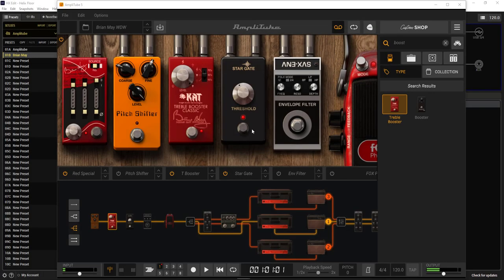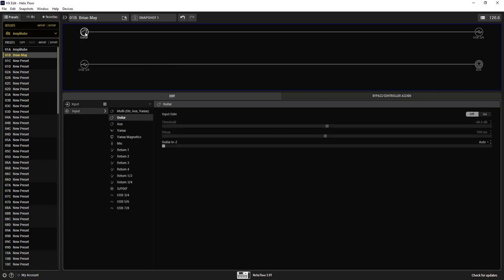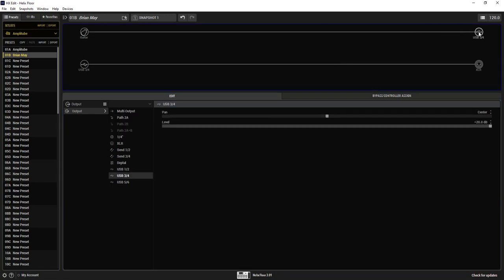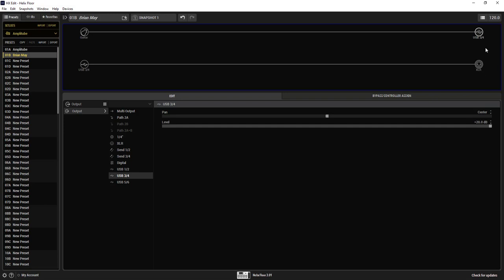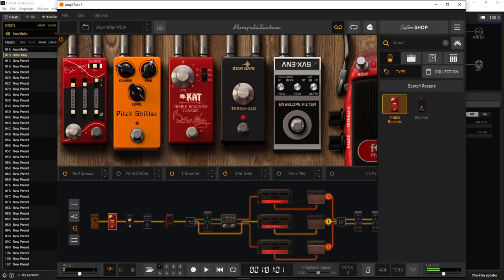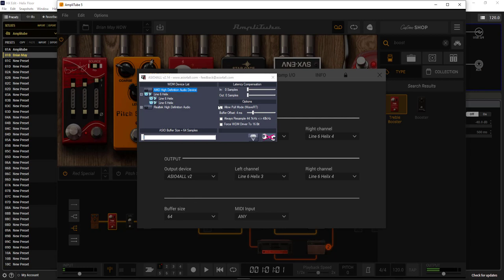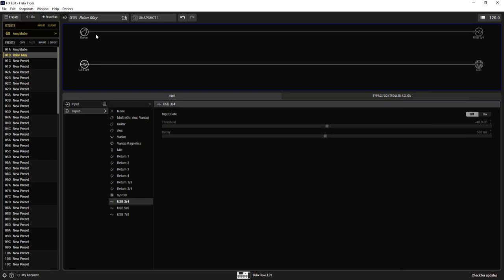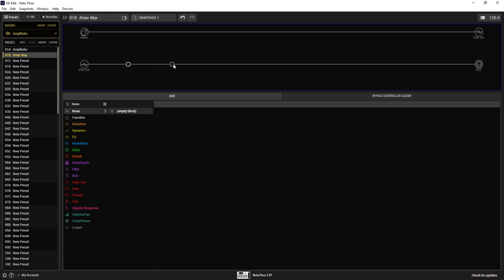Using Line 6 Helix with IK Multimedia Amplitube 5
A quick video showing how to set up Helix and Amplitube to get along.